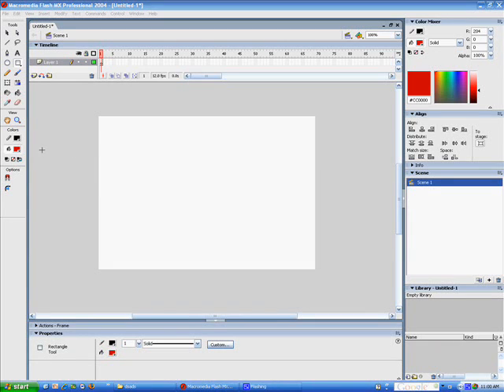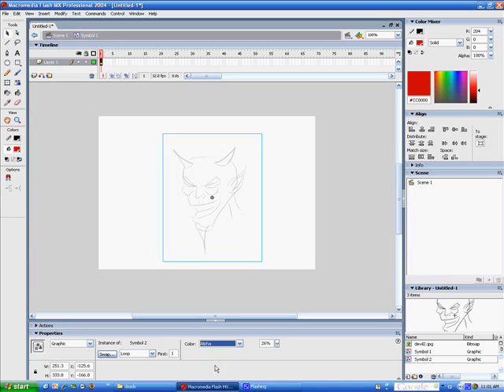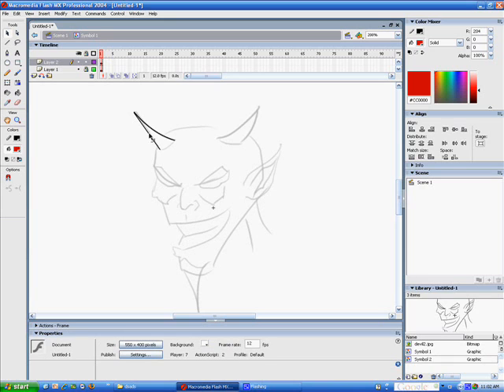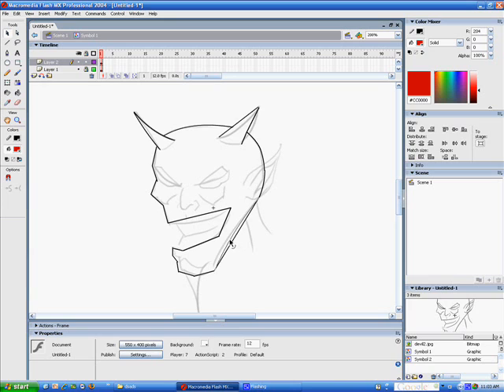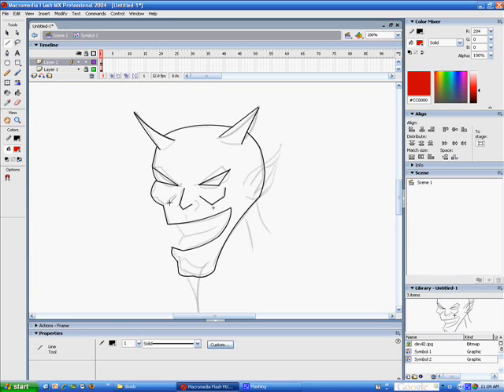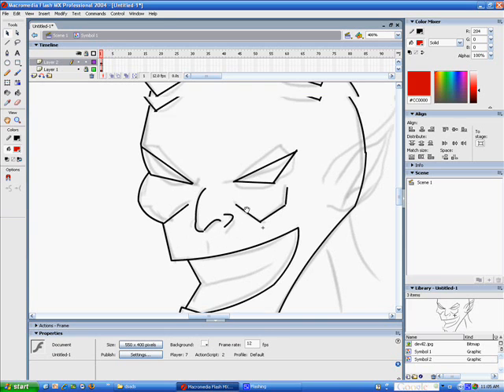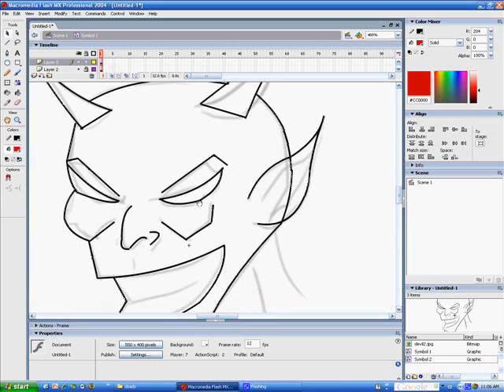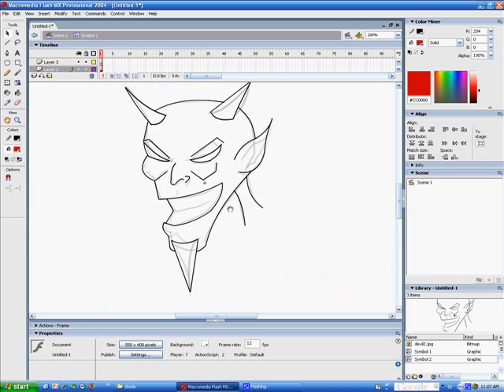Mouse Drawing in Flash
This is designed to show an easy way to draw with your mouse in flash, if you don't have a tablet